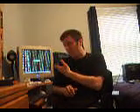SpikeMikeTV Episode 4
3 Minutes to Fame